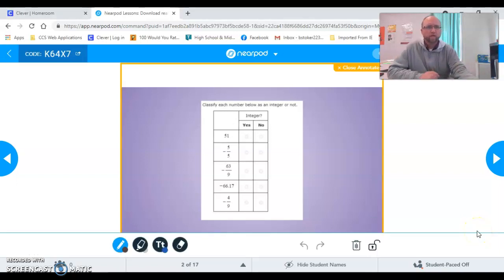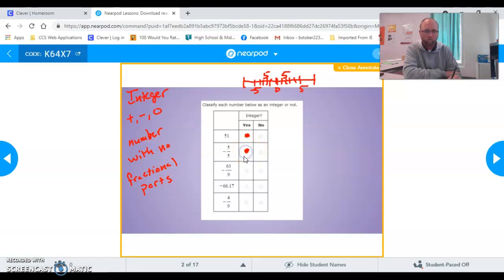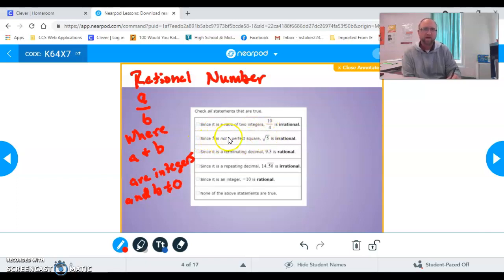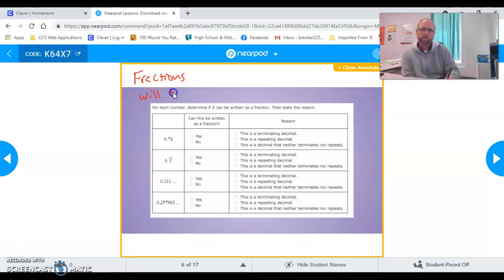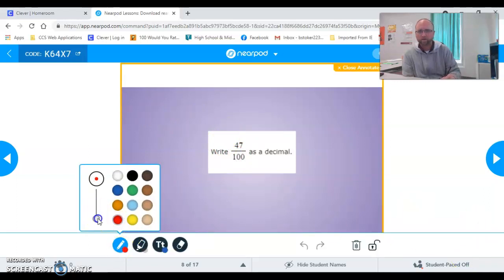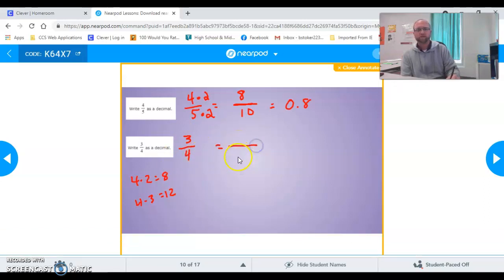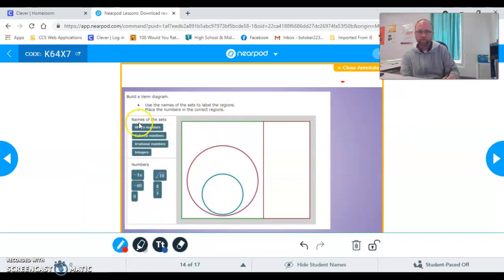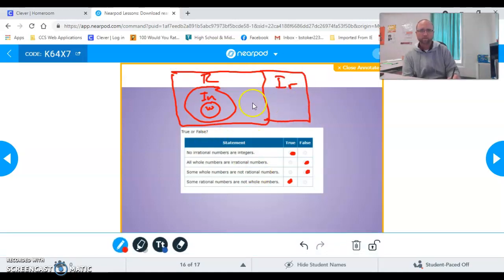Nearpod Lesson Video